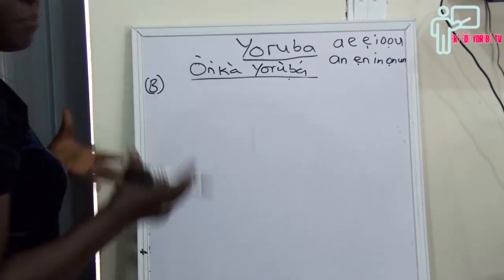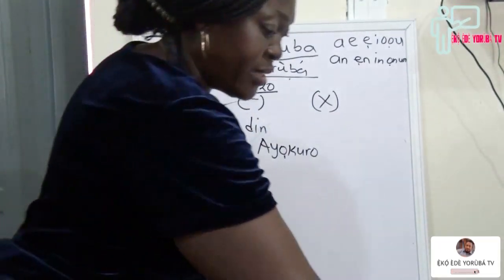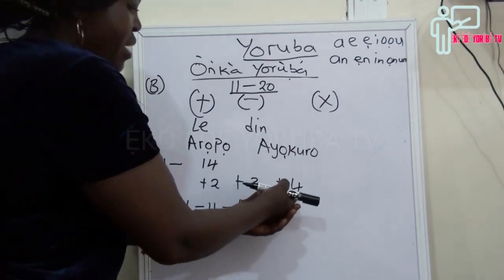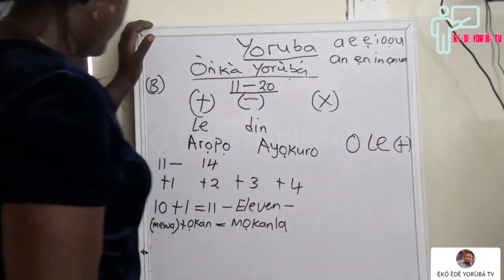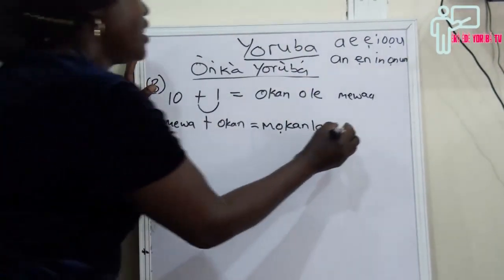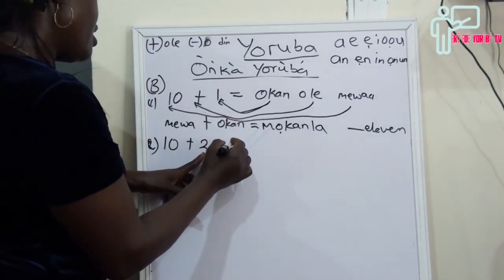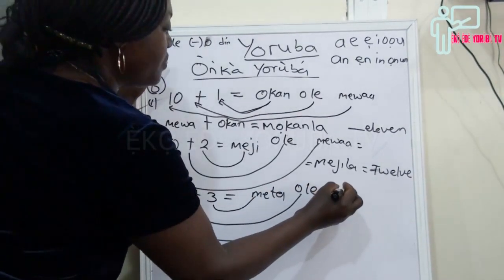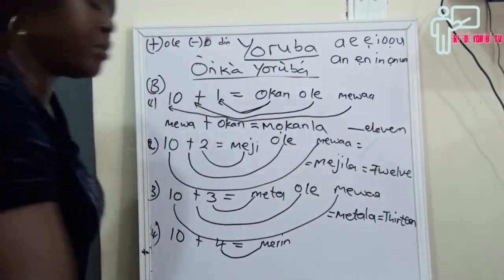Yoruba Lesson 34: Yoruba Counting of Numbers from 11 - 20 -How to Read Numbers in Yoruba/Onka Yoruba